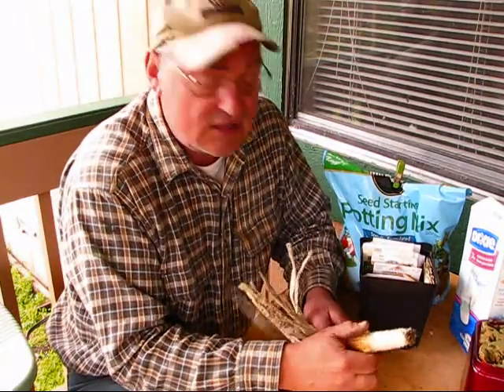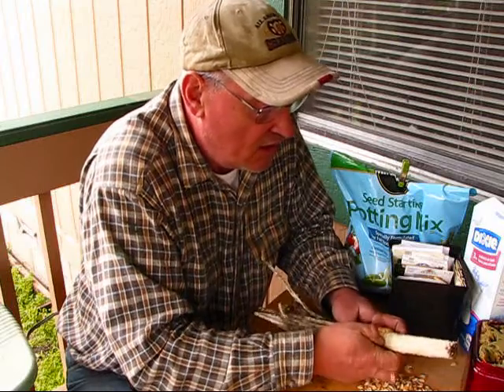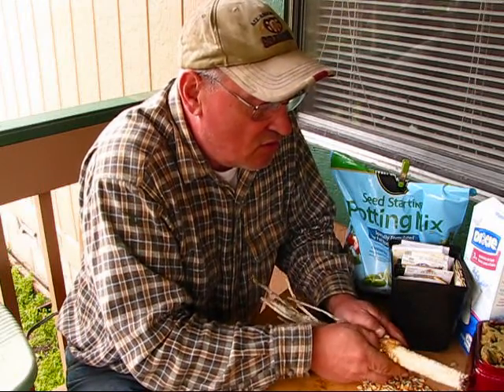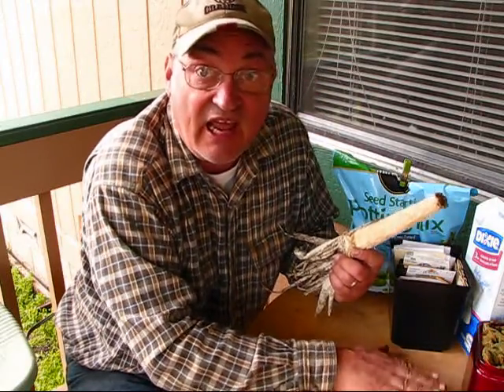GARDENING - Starting Seeds Pt. 3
Watch as we establish a garden, orchard, build our home, install solar panels and windmill, apiary, raise rabbits, ducks, chickens, geese and goats. Learn with us as we explore pasture management and forest management, and join me as I build a tree house in the timber upon my mountain. We are attempting a different form of prepping.
Today I am getting an early start at starting more vegetable seeds in the brooder. Corn, beens, and squash to begin my companion or sister garden.